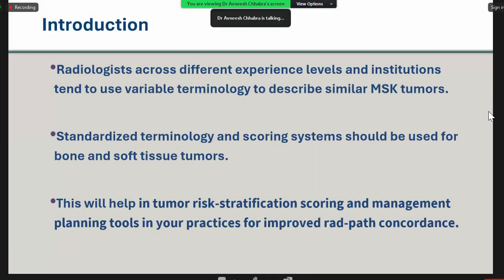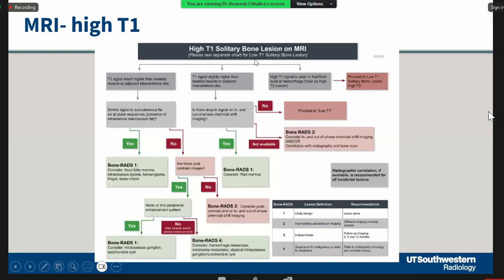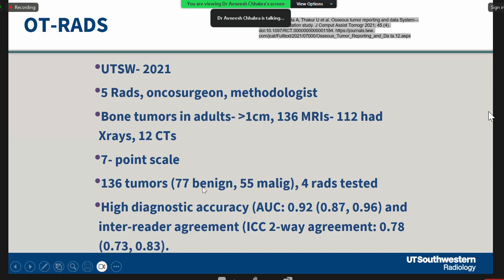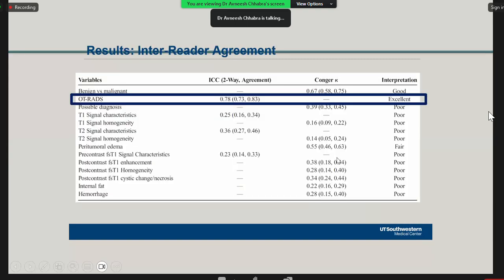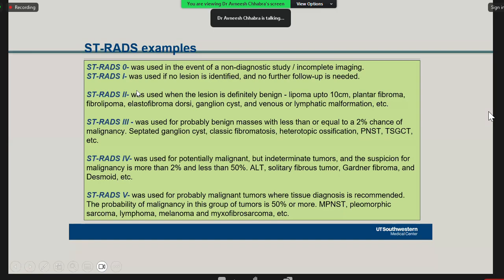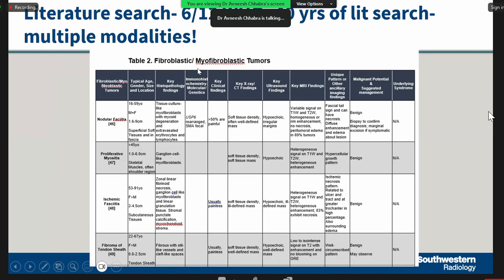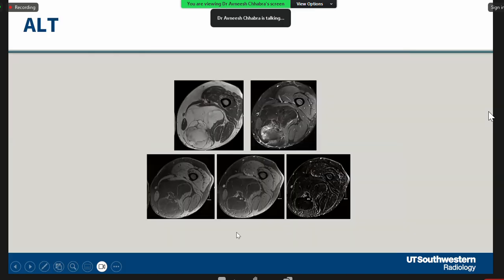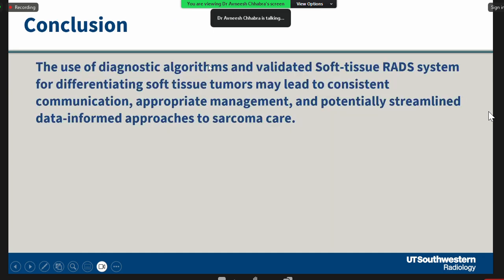#62 tumour RADS systems